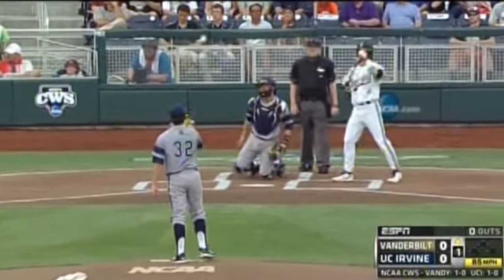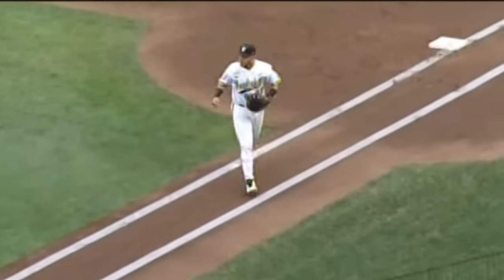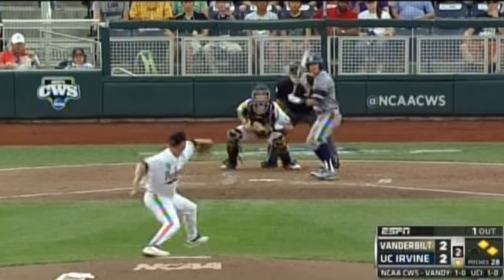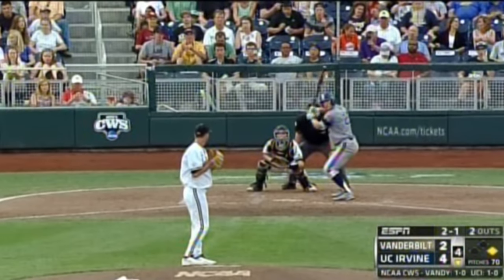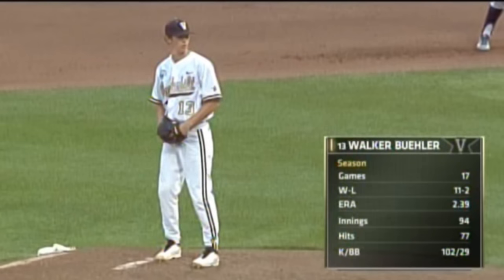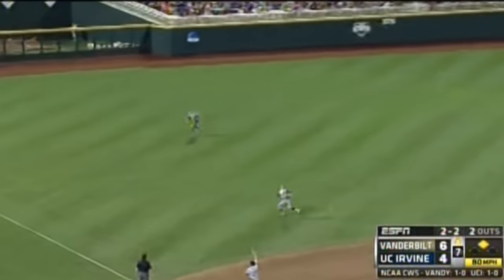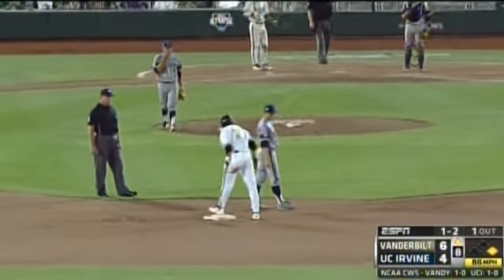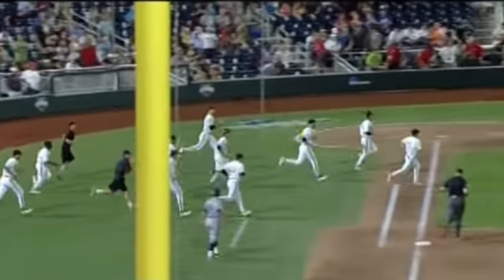#13 Vanderbilt vs UC Irvine Highlights | 2014 College World Series | College Baseball Highlights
Vanderbilt vs UC Irvine Baseball Highlights (UC Irvine vs Vanderbilt) | 2014 College World Series | College Baseball Highlights. Vanderbilt Baseball and UC Irvine Baseball played in the winners bracket in the 2014 College World Series. Opening Day of the 2023 College Baseball Season is February 17, 2023.